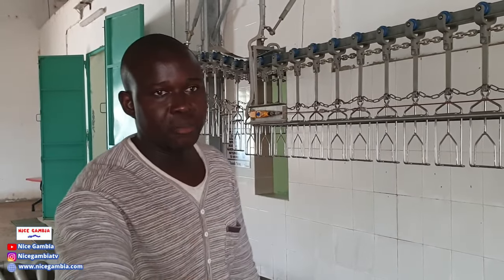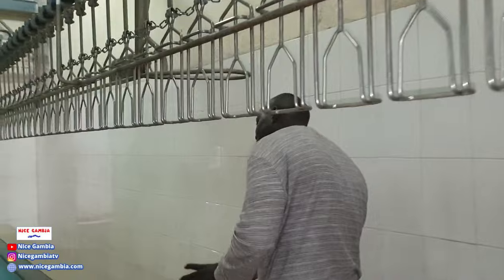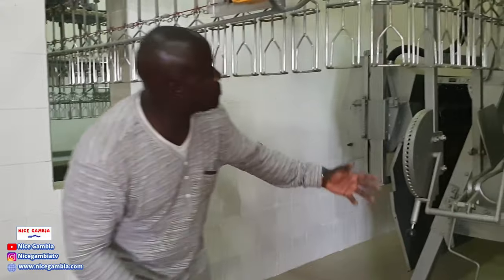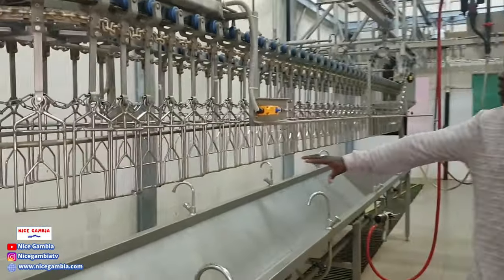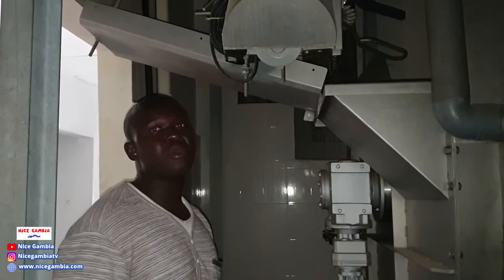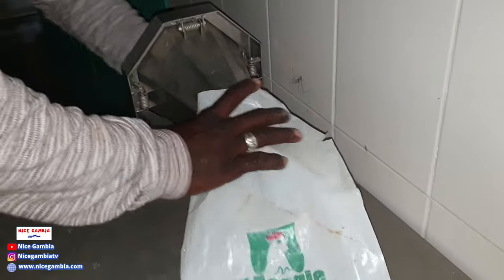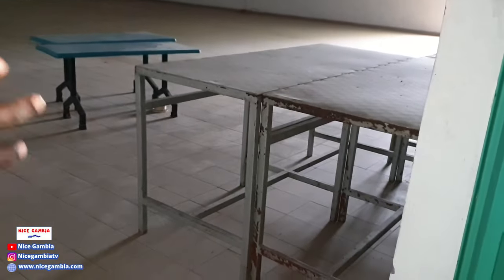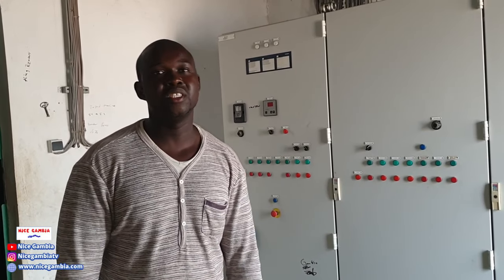Inside $4,000,000 Poultry Processing Plant | Business and Entrepreneurship in The Gambia